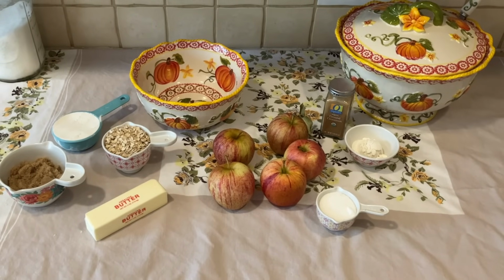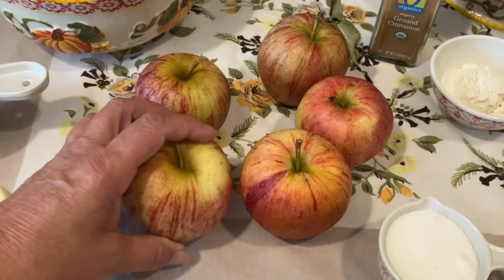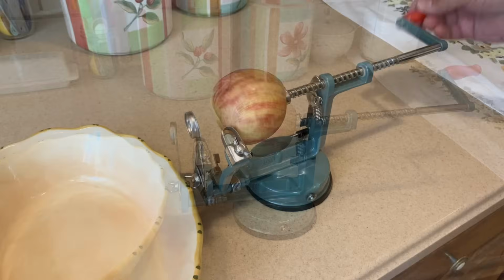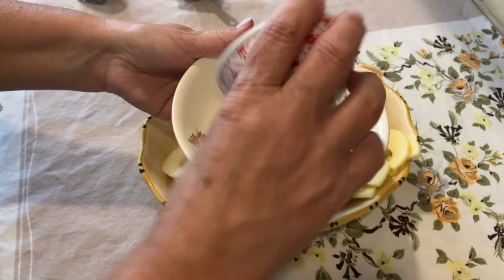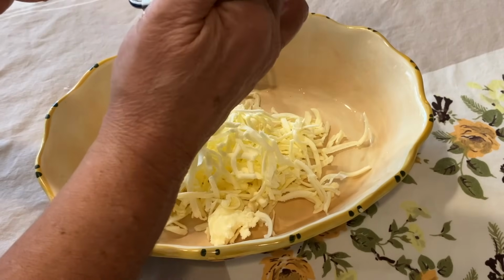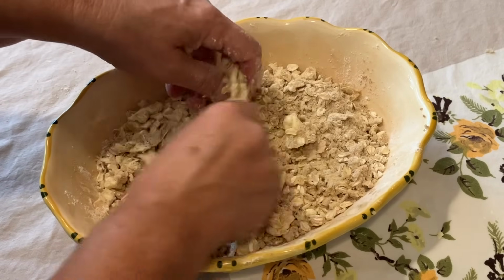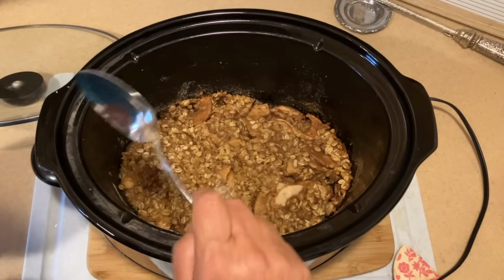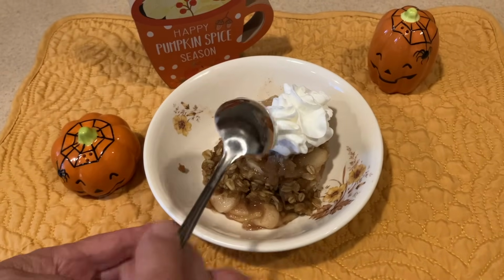OLD FASHIONED FRUGAL LIVING! BROWN SUGAR CROCKPOT APPLE CRISP!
Save Money! Learn how to make frugal delicious food from scratch! Frugal living does not mean doing without! Easy, yummy, budget friendly apple crisp made simple in the crockpot!  Early retirement debt and mortgage free couple shows you how you can have an abundant life while spending less money! Living a debt free life is possible by simple budgeting and not over spending! Debt free living is within reach!